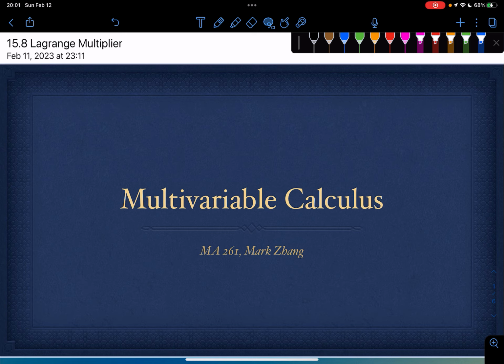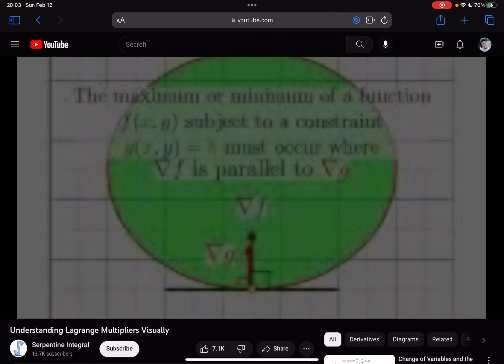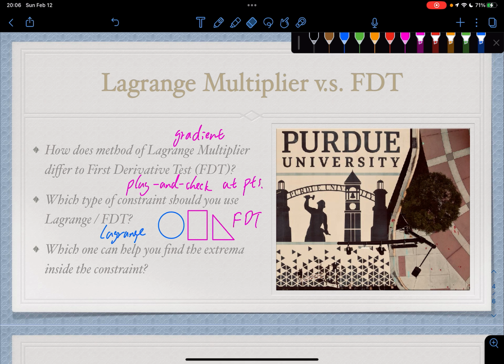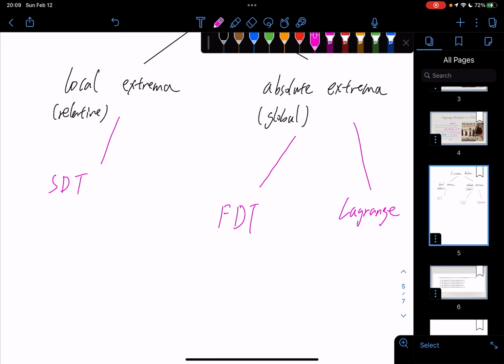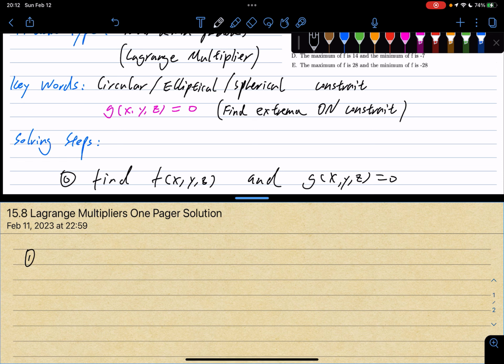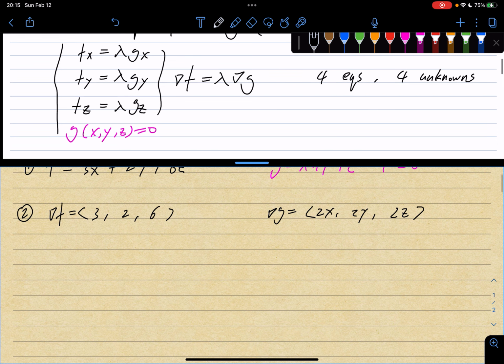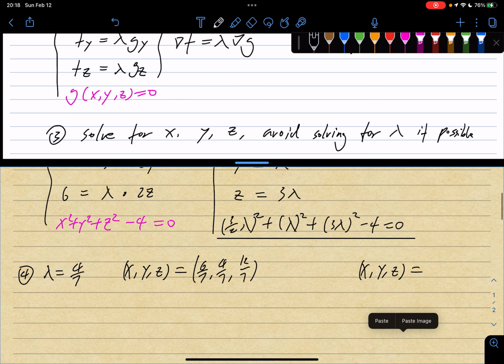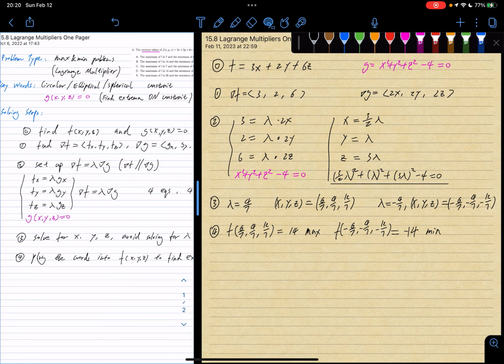MA 261 Lagrange Multiplier (Chapter 15.8)